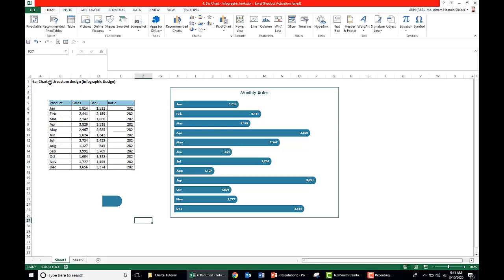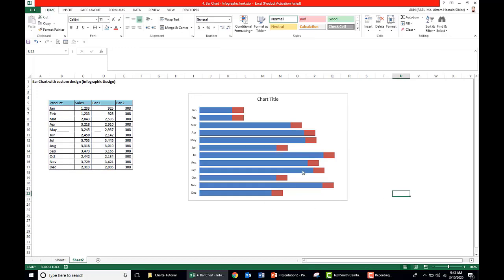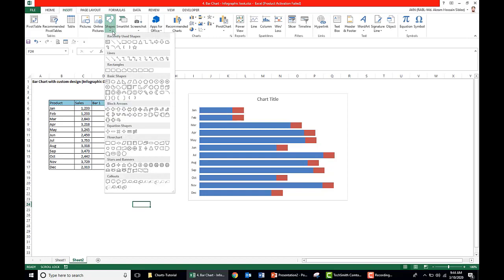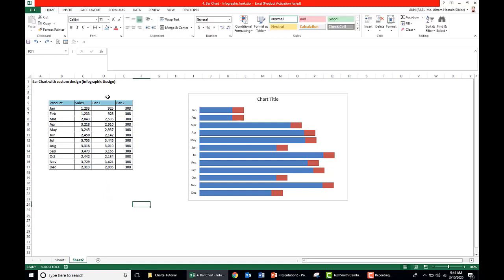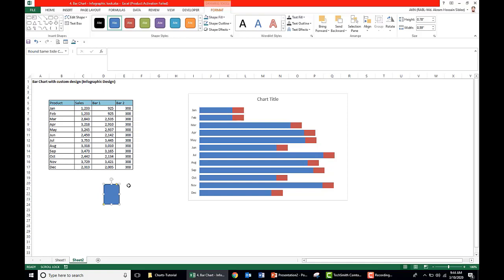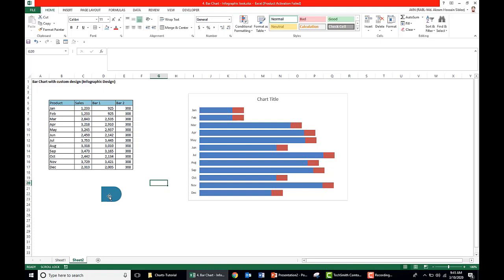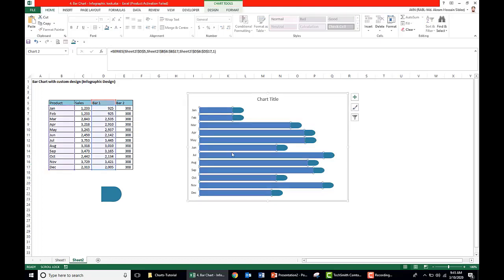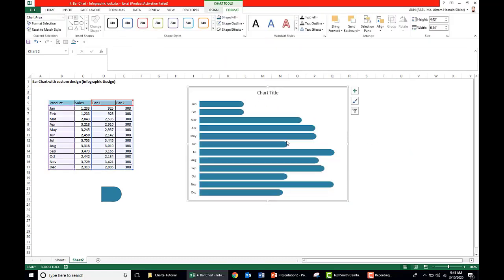How to create Bar Chart with Custom Design Infographic View (step by step guide)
This video shows how to create Bar Chart with Custom Design Infographic View (step by step guide). This is a stylish look bar chart with custom design.